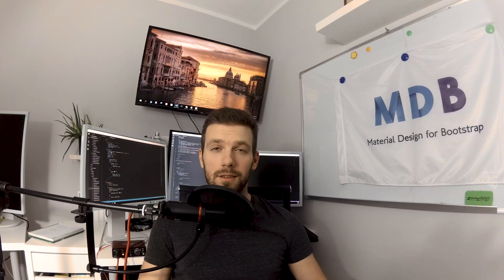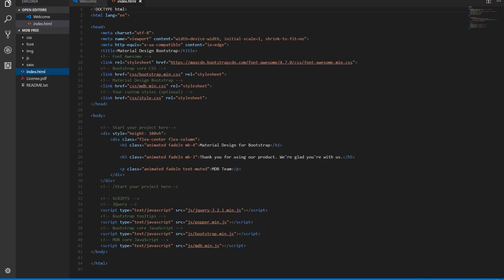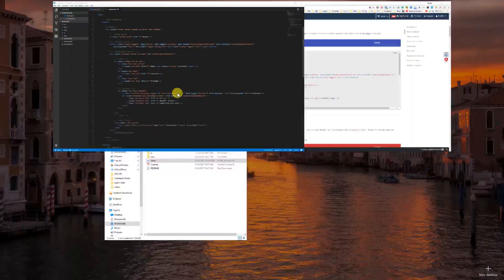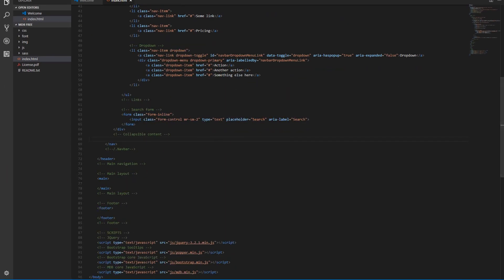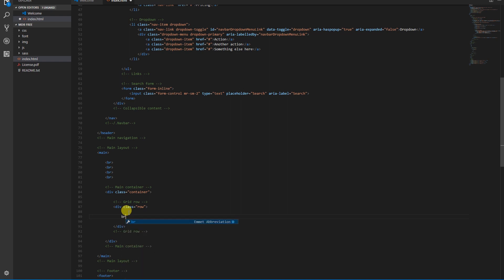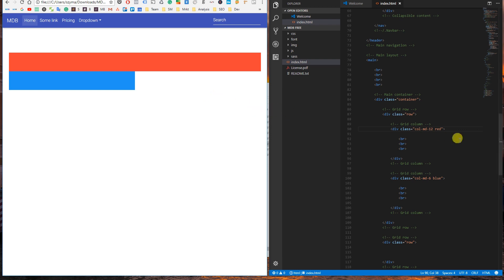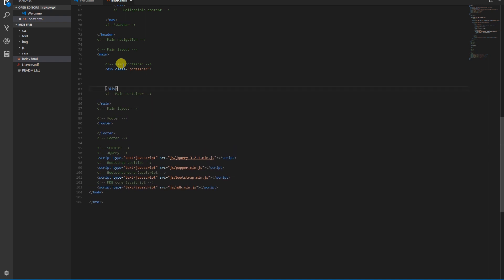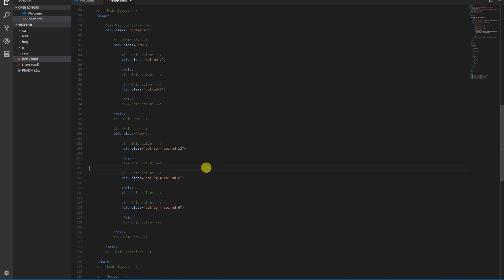Bootstrap 4 Tutorial [#1] Introduction, installation & basics of grid system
The most comprehensive tutorial for the newest Bootstrap 4.

Create your own Bootstrap website, step by step following our guide. For beginners and professionals.

Powered by Material Design for Bootstrap - powerful and free library which extends Bootstrap functionalities and provide a stunning design for your project.